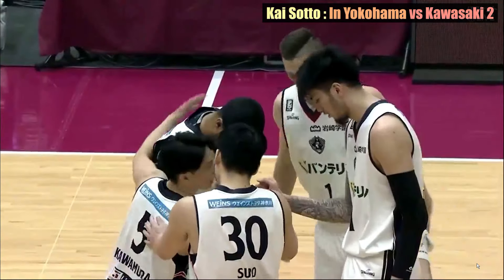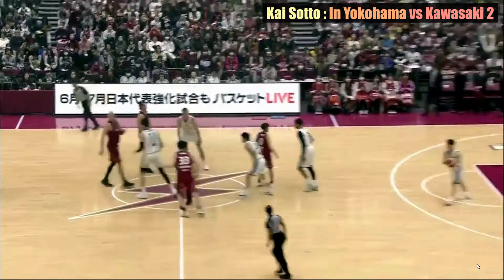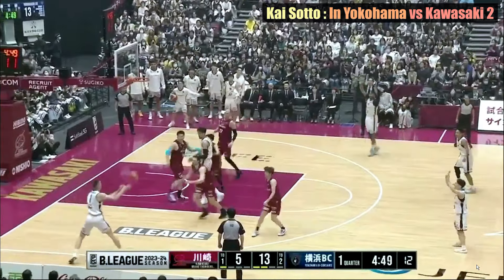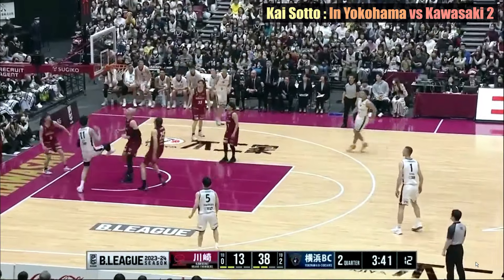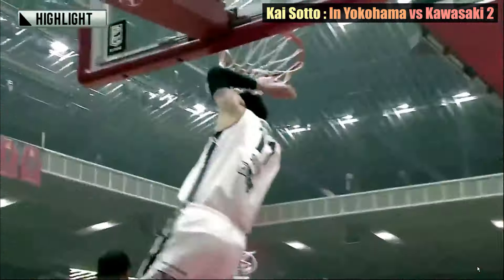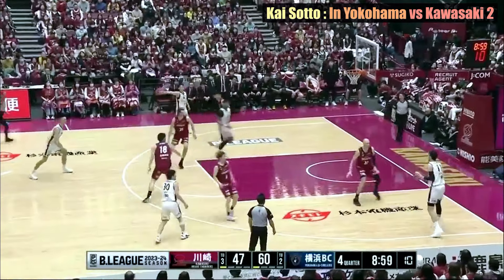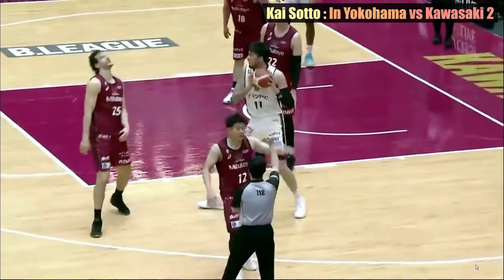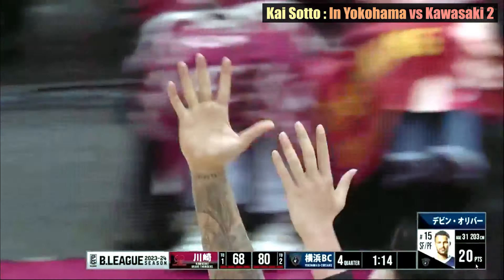Kai Sotto Inilabas Ang Tunay Na Laro , Yokohama Vs Kawasaki 2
Kai Sotto Halimaw Sa Laro: Yokohama B Corsair Vs Kawasaki Braves